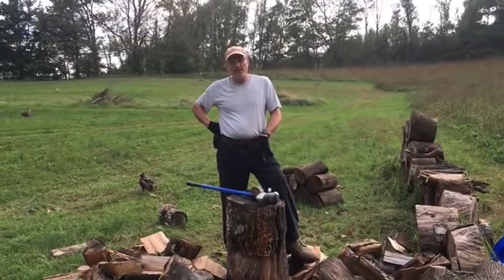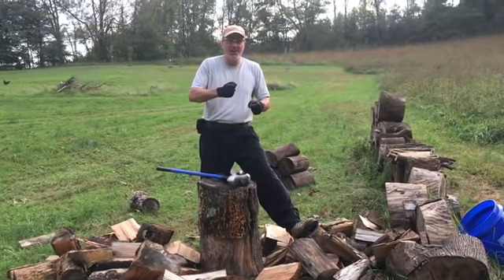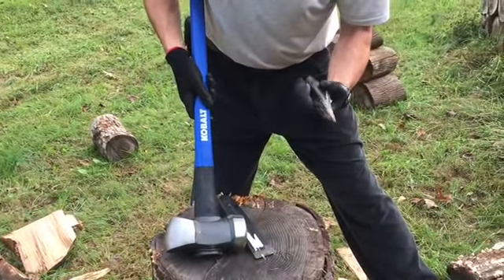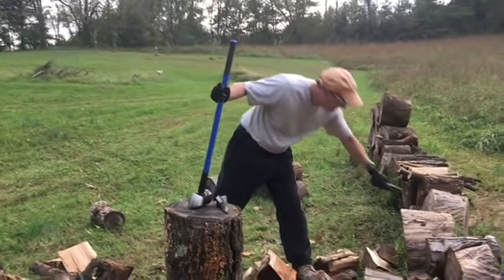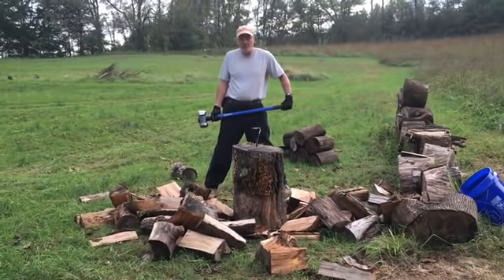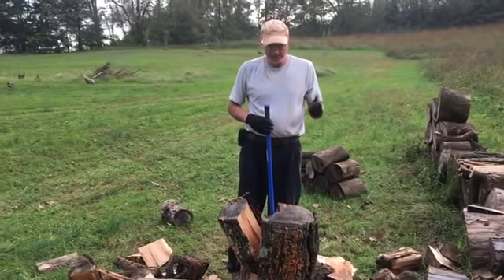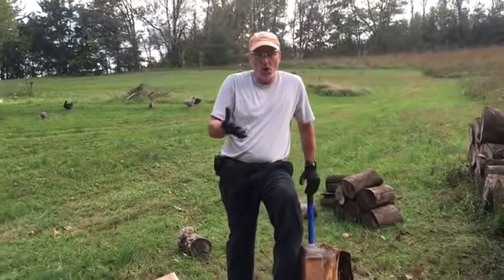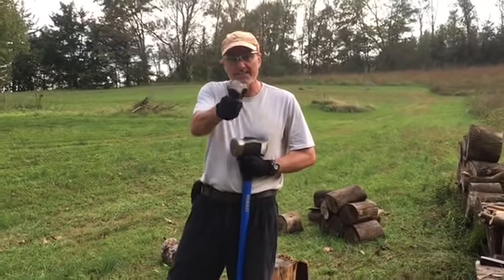How To Split Large Firewood Log Rounds With A Diamond Maul And Sledgehammer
Guys, using a ten pound sledgehammer and a diamond maul makes this a whole lot easier than using an ax. Check out how easy this is.